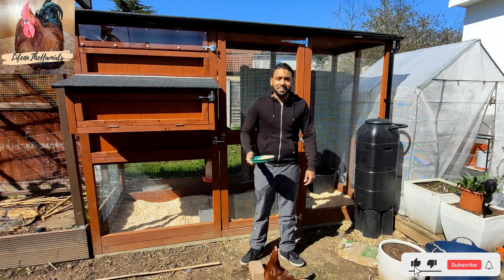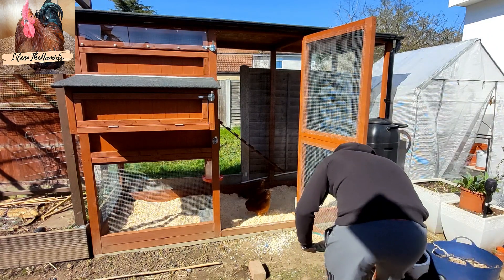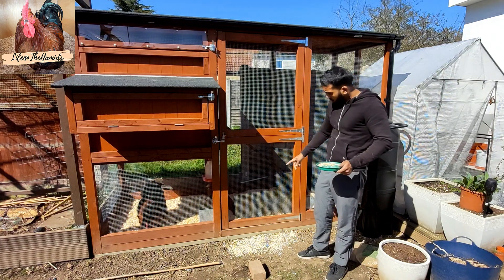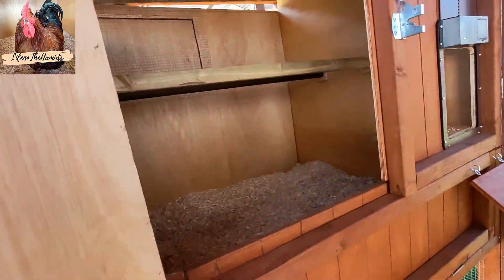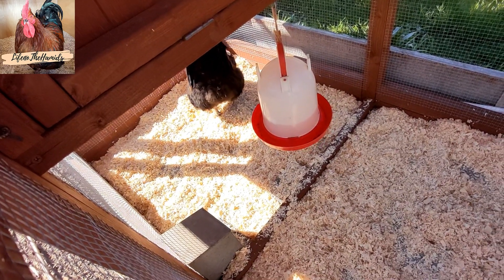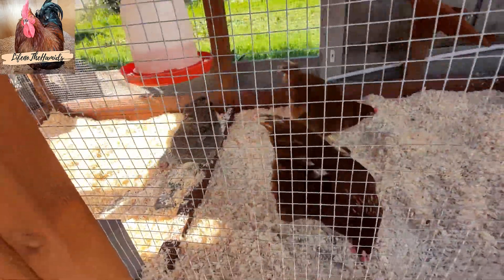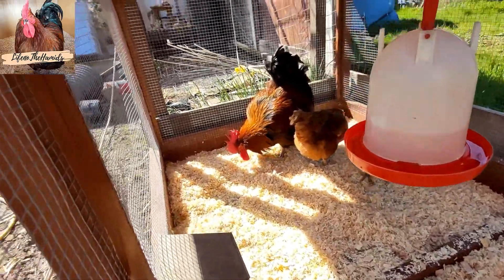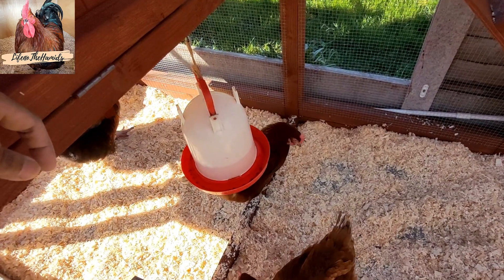Moving Chickens Into Their DIY Dream Coop! | Life@TheHamids | Backyard Chickens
Welcome to Life@TheHamid's!

My chickens finally move into their new coop! Lets hope they like it, I thought i would show you all how they settle in and how the new coop looks with them running around and exploring. I will update this after a week or so and let you know how they are getting on and what/if I need to change anything.

Chick Grit
Aubiose Natural Hemp Pet Bedding
Copdock Mill Range Layers Pellets with Verm-X Chicken Feed 20kg
Extra Select Mixed Corn Poultry Feed, 20 kg
3kg Poultry Feeder
Galvanised Treadle Feeder 2.5 kg
Multi-Mite® 5KG DIATOMACEOUS EARTH Feed Grade DE
Poultry Plastic Drinker with Handle, 6 Litre
Automatic Coop Door

Wireless Lavalier Microphone
Amazon Basics 152-cm (60-Inch) Lightweight Camera, DSLR and Binocular Tripod with Bag
Tripod Phone Mount Holder Head Standard Screw Adapter